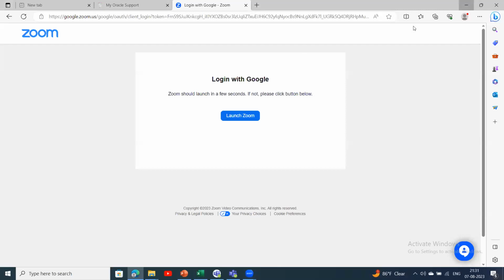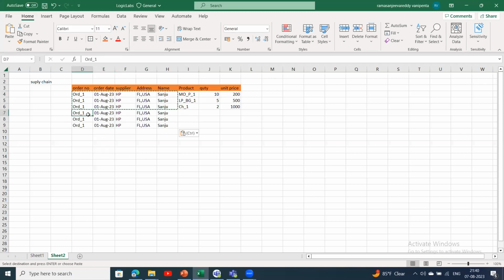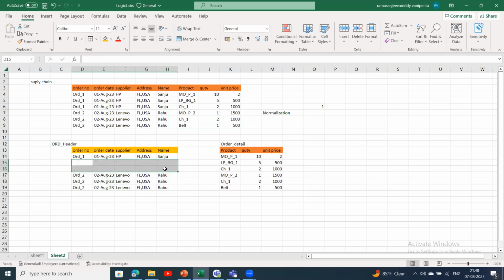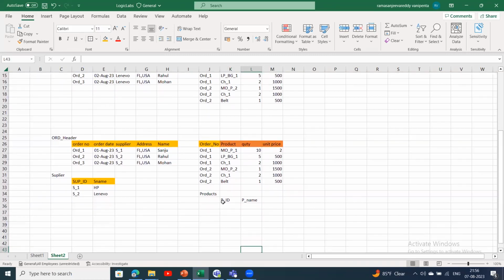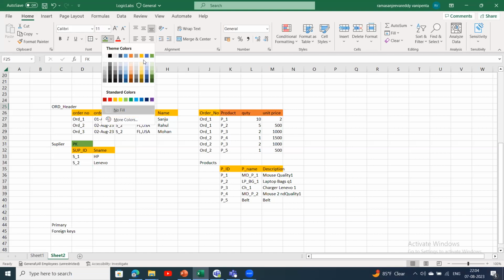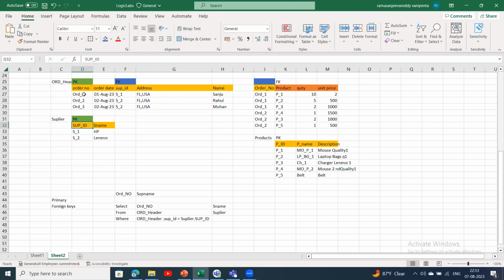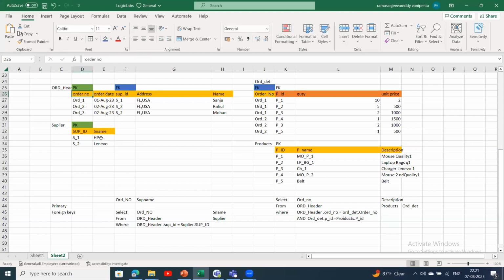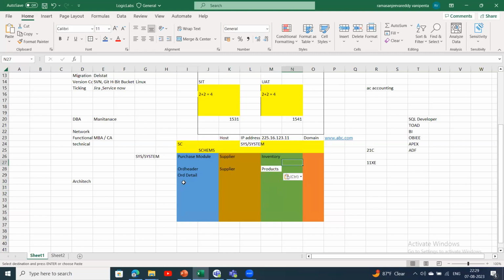Oracle SQL/PLSQL Day 2 * Topic - Supply Chain Business, Batch 179.